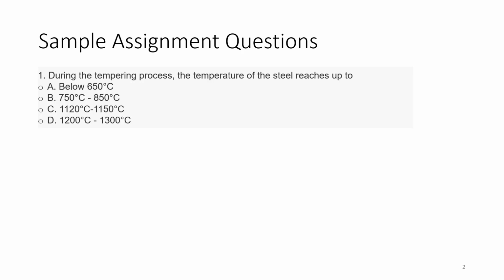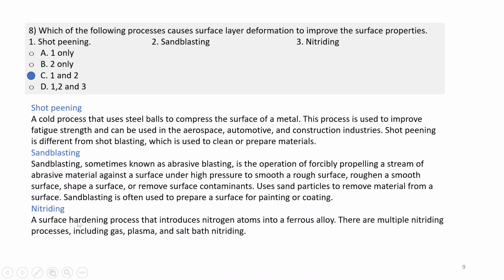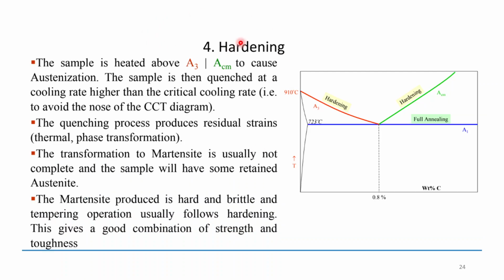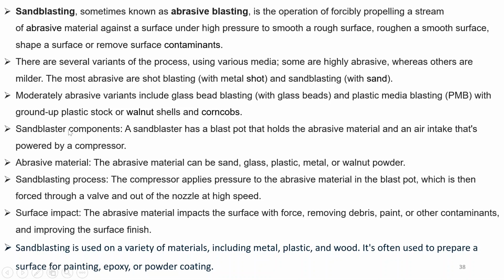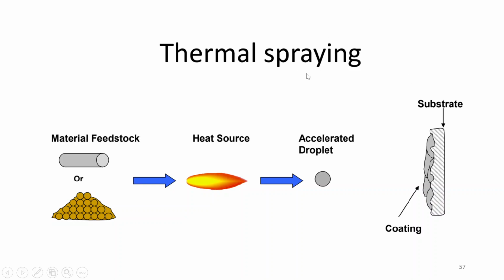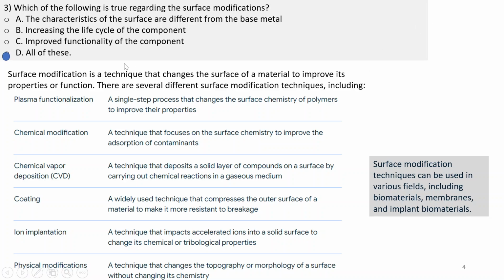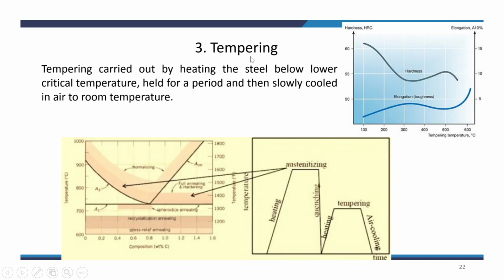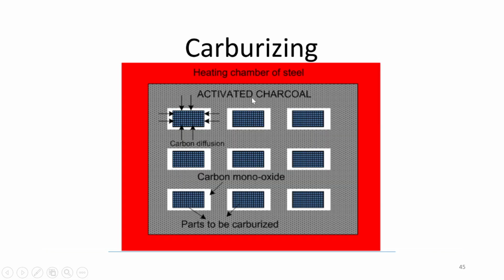Week 12 Fundamentals of Manufacturing Processes Online Doubt Solving Session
Online Google Meet session on Fundamentals of Manufacturing Processes NPTEL course  (ME123)
Week 12- Surface Modification Processes